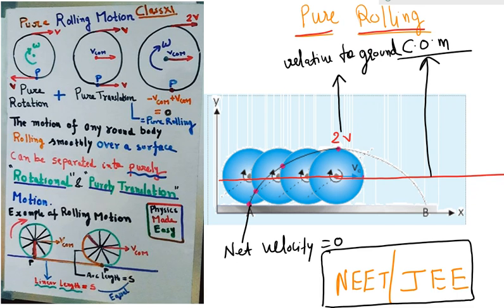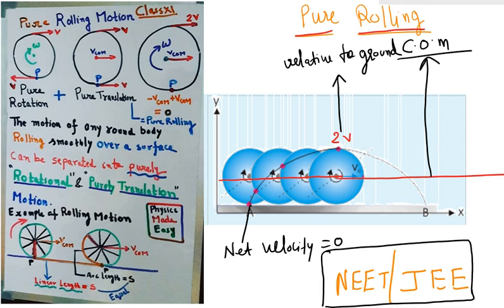7.32 Read each statement below carefully, and state, with reasons, if it is true or false;(a) Durin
Read each statement below carefully, and state, with reasons, if it is true or false;
(a) During rolling, the force of friction acts in the same direction as the direction of motion of the CM
of the body.
(b) The instantaneous speed of the point of contact during rolling is zero.
(c) The instantaneous acceleration of the point of contact during rolling is zero.
(d) For perfect rolling motion, work done against friction is zero.
(e) A wheel moving down a perfectly frictionless inclined plane will undergo slipping (not rolling)
motion

Rigid bodies and rotational dynamics-IB Board Physics Engineering Physics